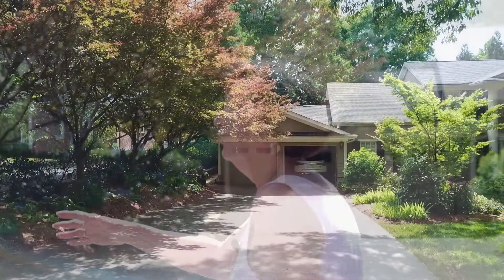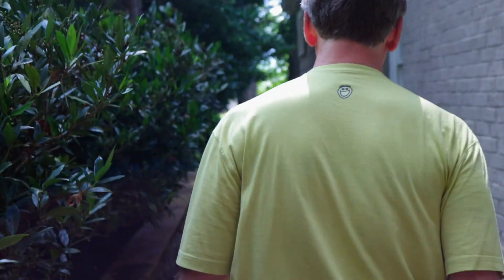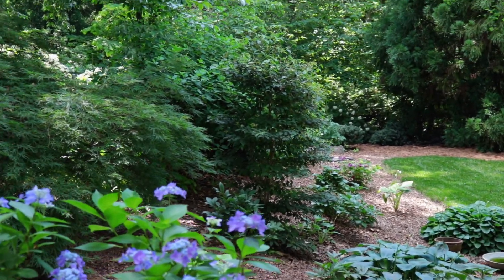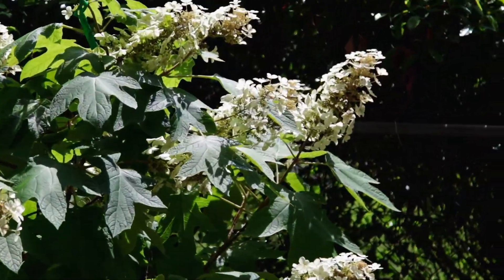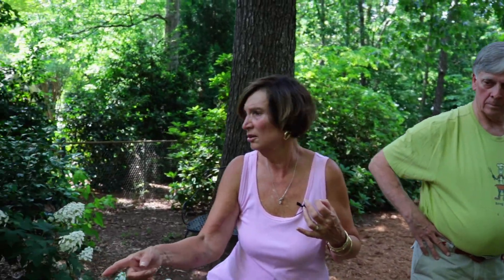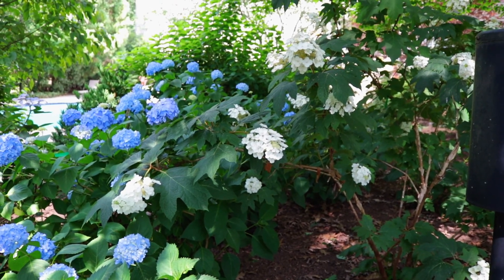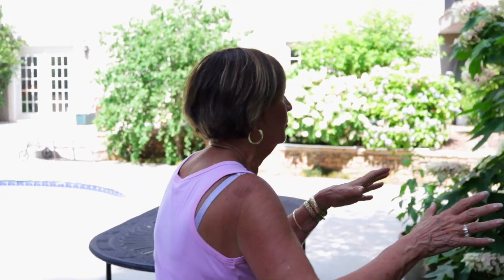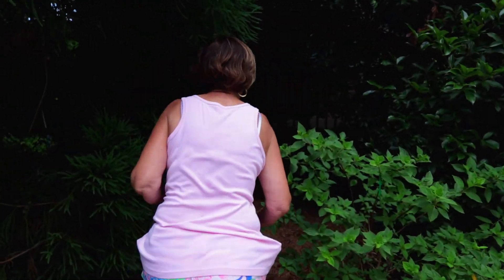Cheri and David Felton's Garden Tour - 2020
We know many of you were disappointed with the cancellation of the 2020 AHS Garden Tour due to the COVID-19 pandemic. Six of our AHS board members offered to share their garden with you through video.